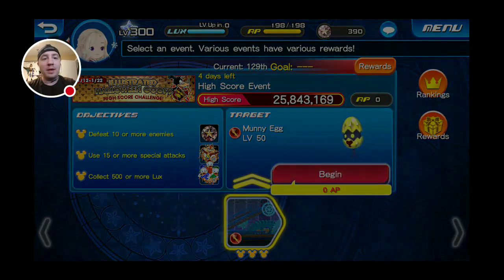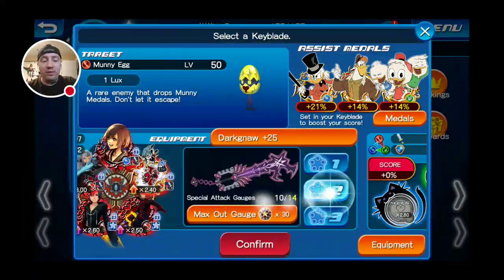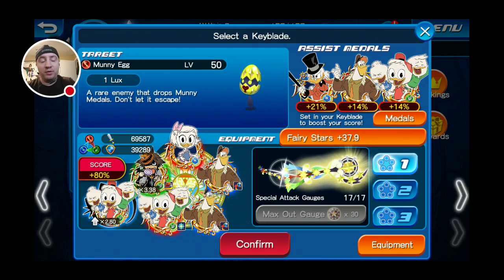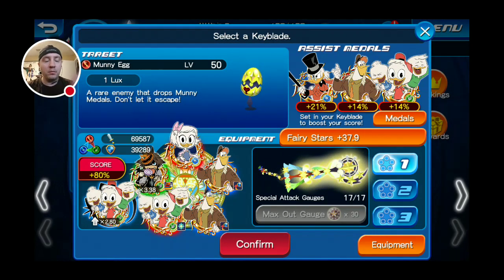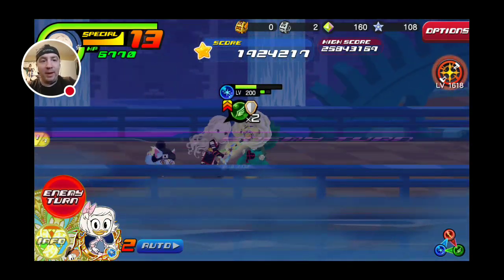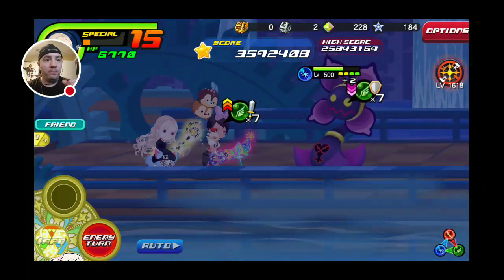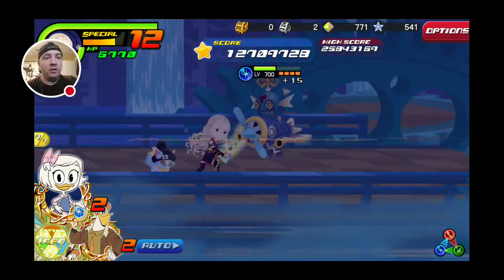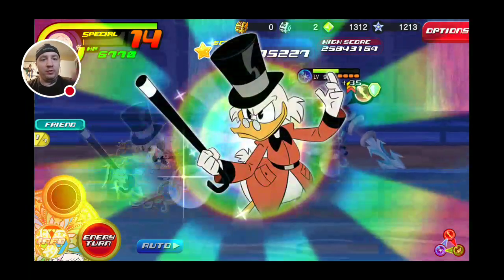Kingdom Hearts Union X: Illustrated Halloween Goofy High Score Challenge Health Regen Strategy!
Time to milk as much score as you can out of this HSC!